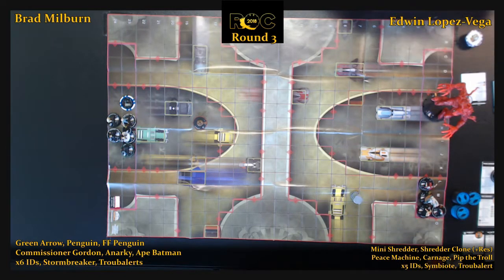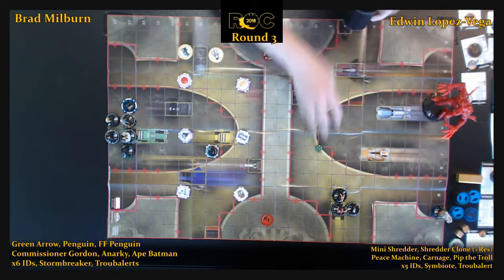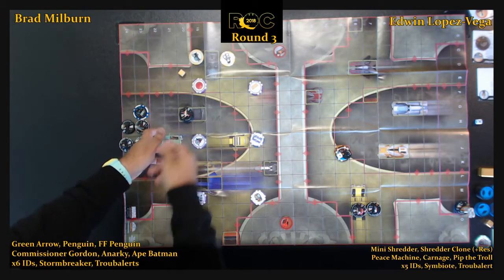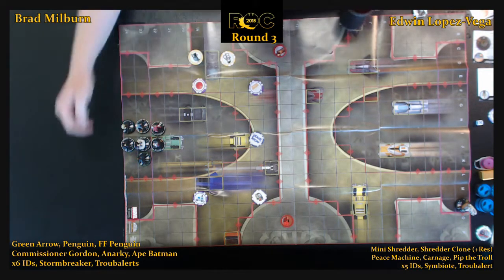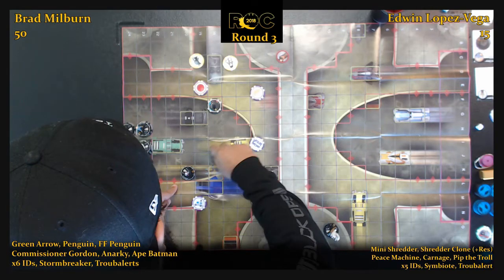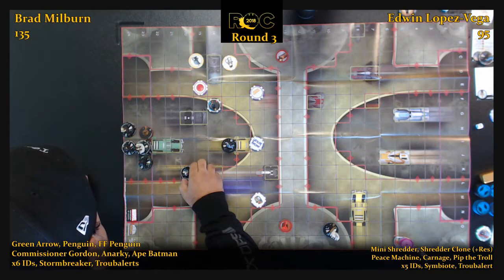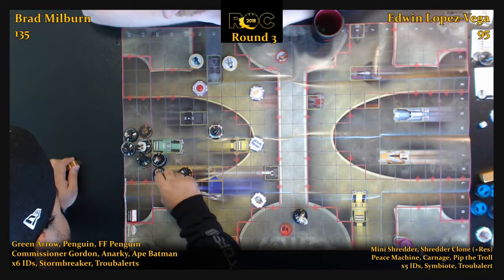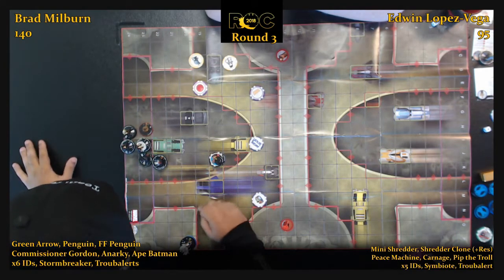ROC Cup Finals(Swiss)Round 3 Brad Milburn VS Edwin Lopez Vega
In round 3 we bring you a Shredders VS Gotham City showdown! for the content.